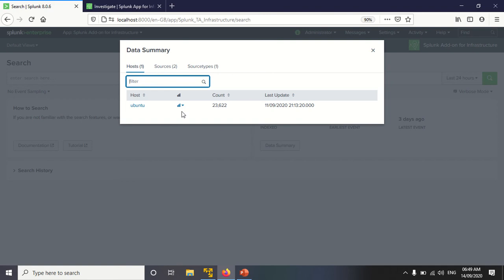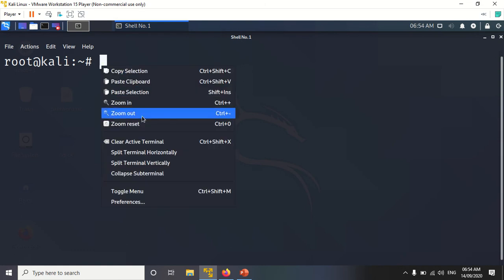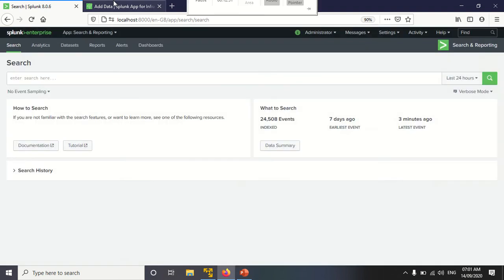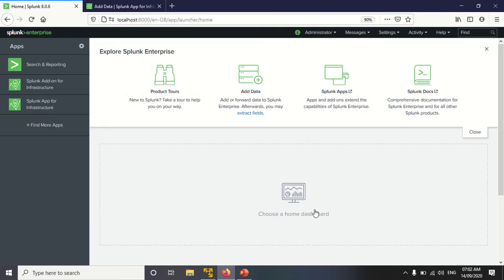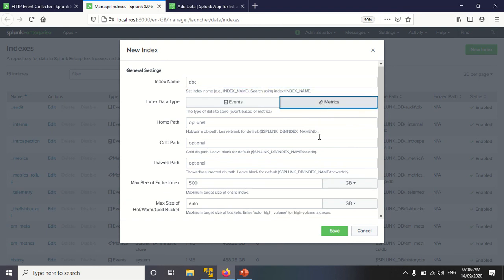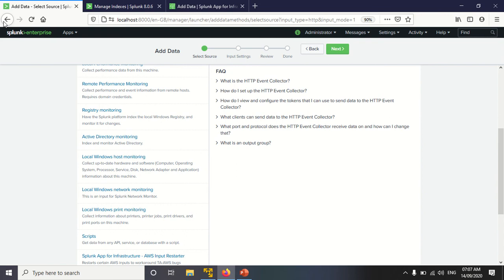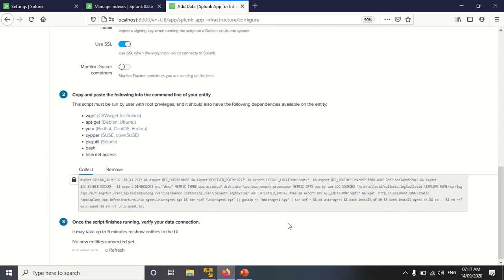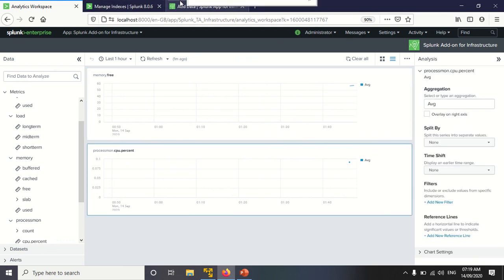Process to configure Splunk App For Infrastructure with Kali Linux operating system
This video shows the configuration of Splunk App For Infrastructure with Kali Linux operating system.
The process is similar for any other Linux operating system